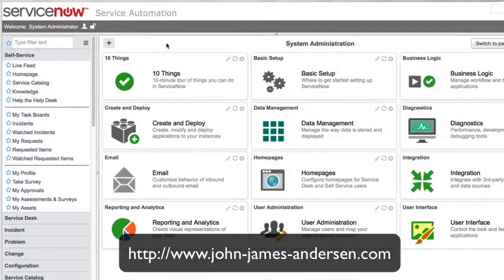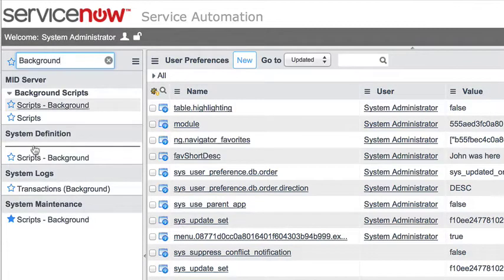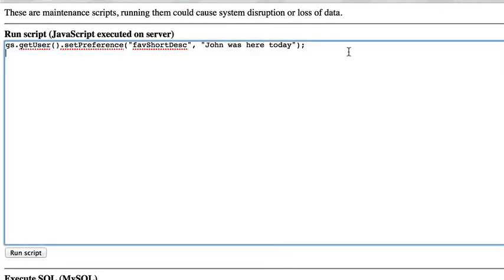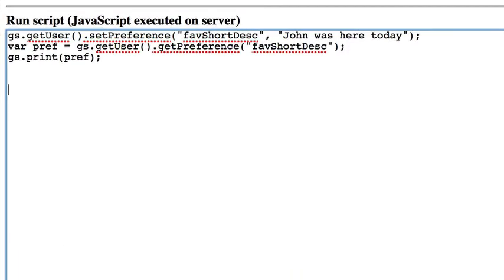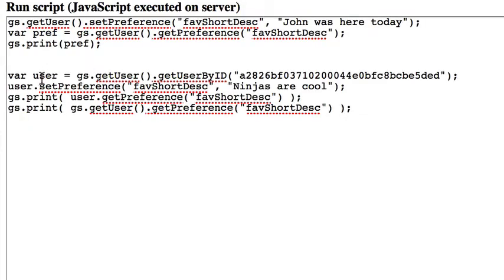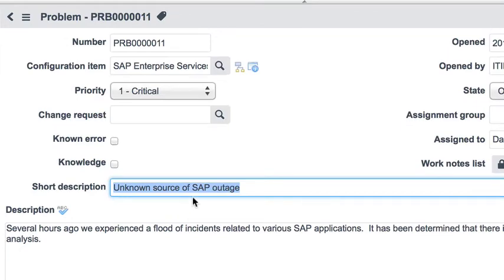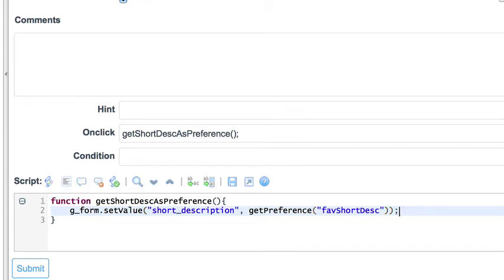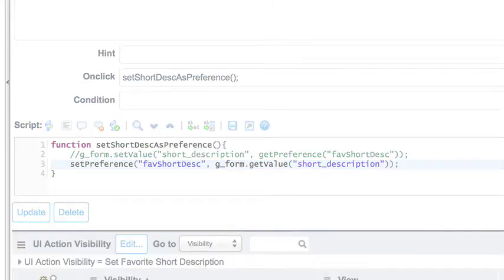Working with ServiceNow User Preference APIs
ServiceNow offers a handy API for getting and setting User Preferences in the system. There are two versions of the API, one for Server-Side scripts and one for Client-Side scripts.  These API calls make is simple to grab existing user preferences, update preferences, or create new preferences.

This video gives both a server side and client side example for using the APIs.